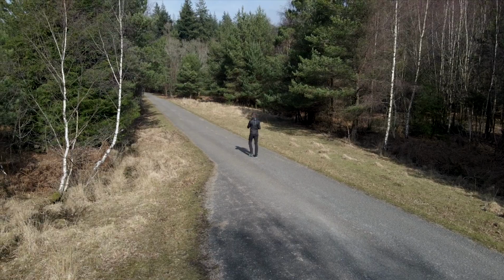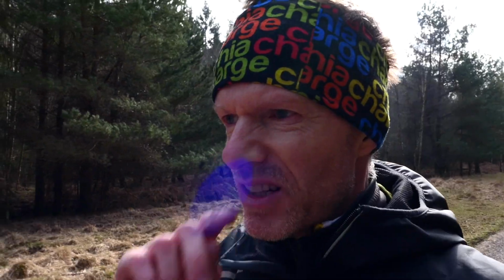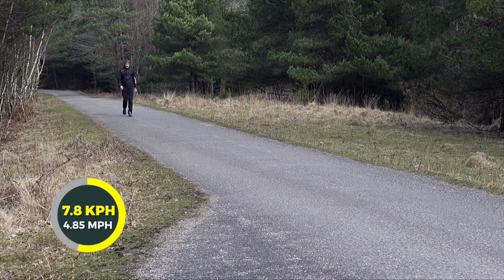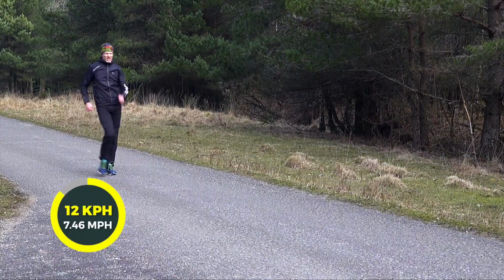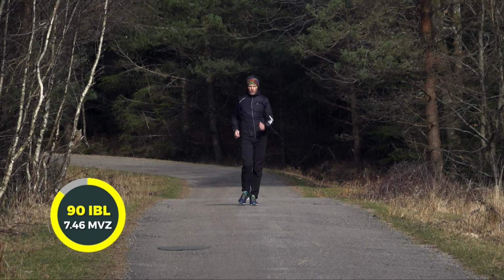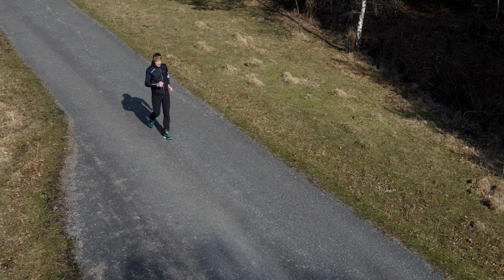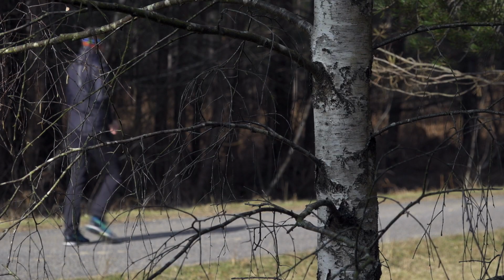Why Race Walkers walk like they do - Sport Walking Top Tips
This video was originally part of the Sport Walk Show and is a light hearted look at the bio mechanics of walking at top speed.

Roger isn't a race walker (clearly) but all the same, he attempts to demonstrate what happens when you change from walking normally to adopting a race walking style, the idea being to explain why it is that Race Walkers walk in the very distinctive way they do.

In the process he gains new perspective on this often maligned discipline and argues that we should all respect Race Walkers for their ability to travel at the speed they do.